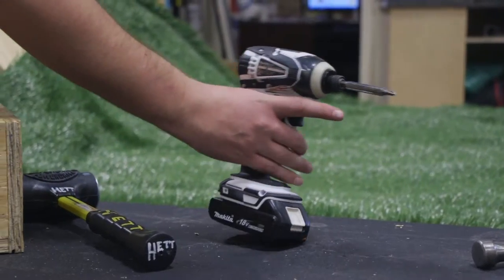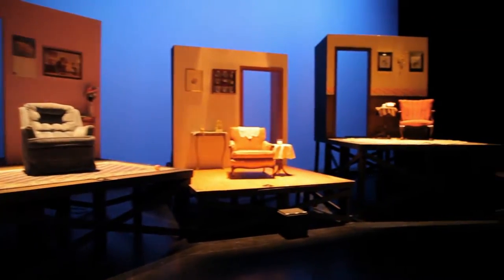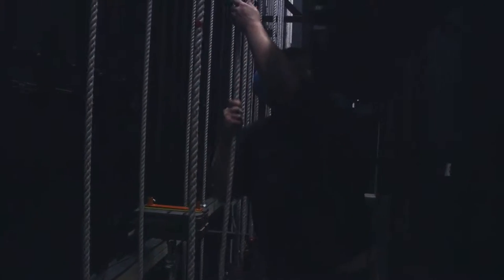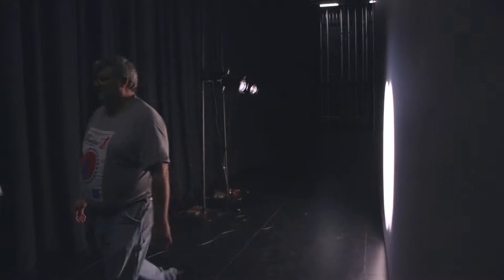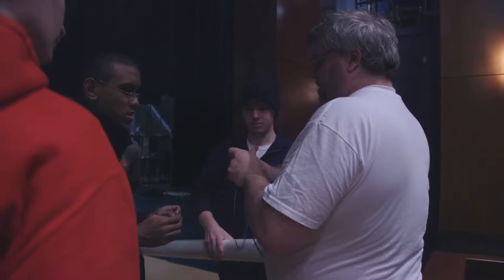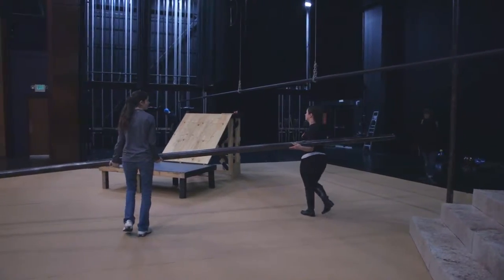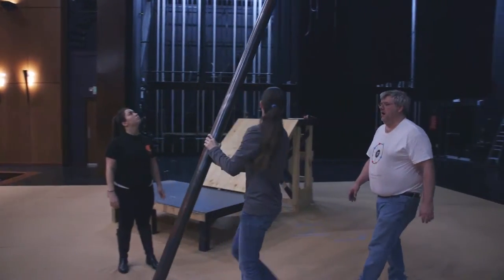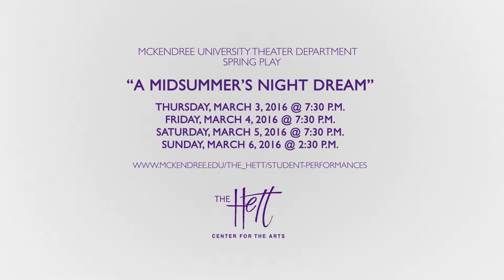McKendree University BearChat: Theater Design at the Hettenhausen Center for the Arts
Get a backstage pass to theatre production at McKendree University's Hettenhausen Center for the Arts.